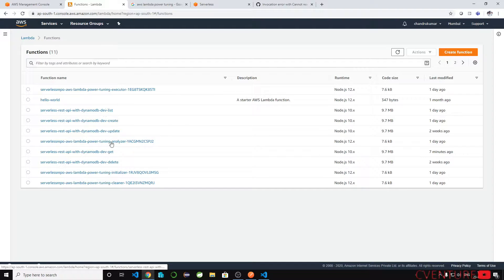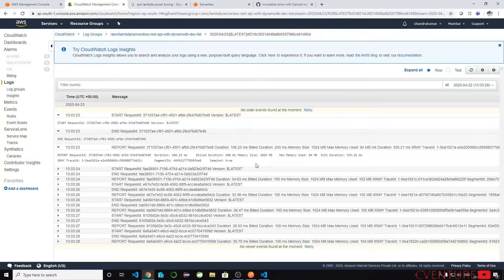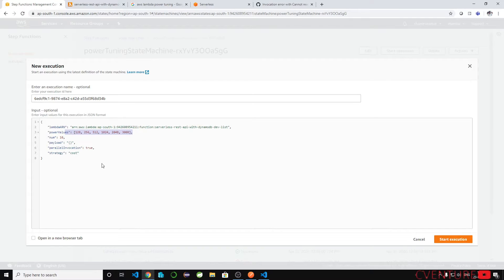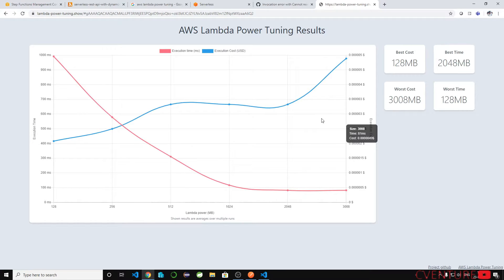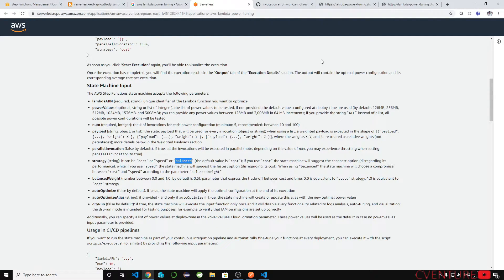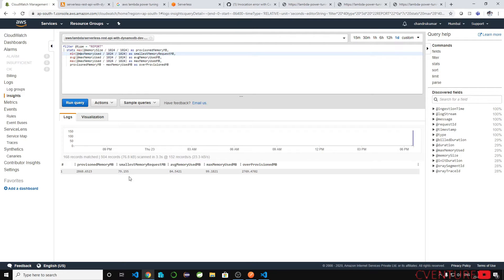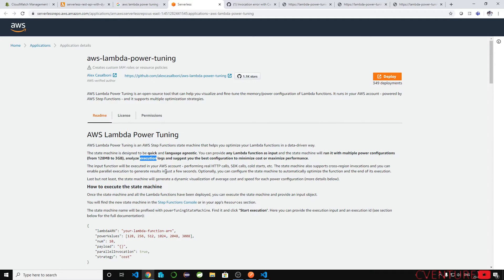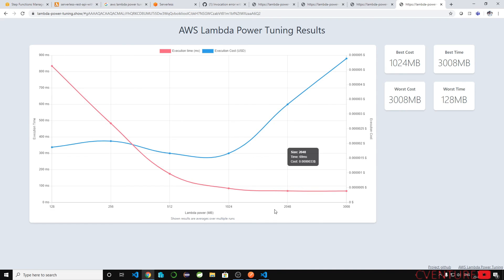AWS Lambda - Power Tuning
AWS Lambda - Power Tuning - The state machine is designed to be quick and language agnostic. You can provide any Lambda function as input and the state machine will run it with multiple power configurations (from 128MB to 3GB), analyze execution logs and suggest you the best configuration to minimize cost or maximize performance.